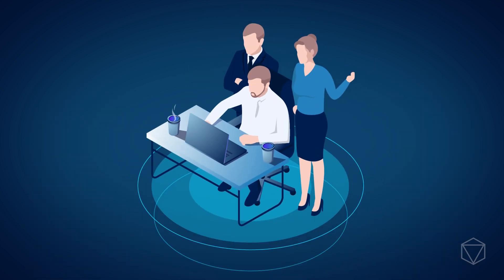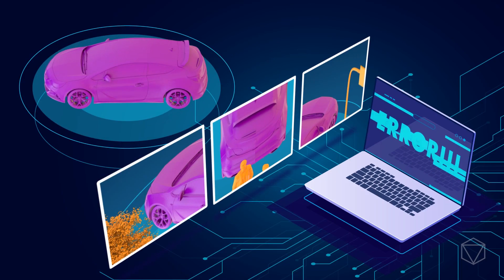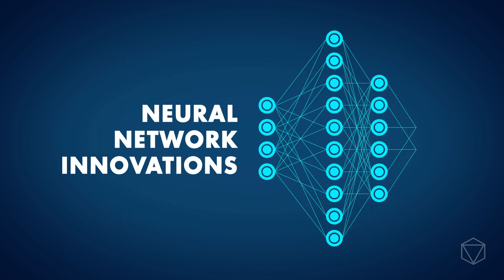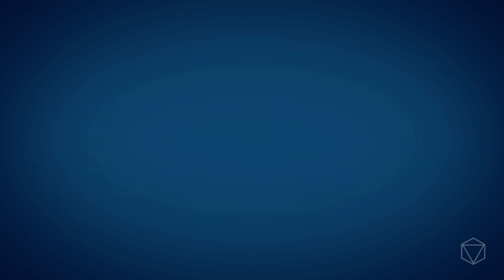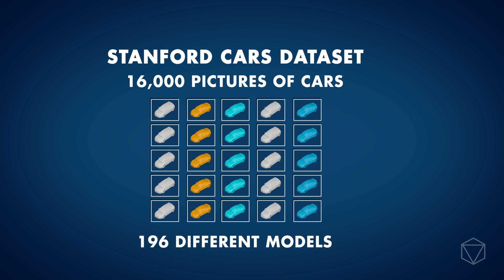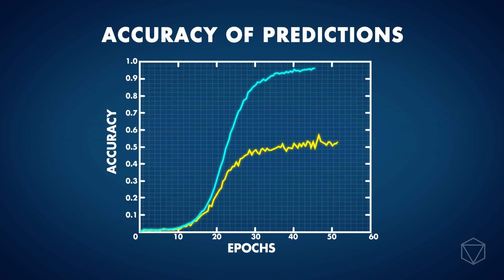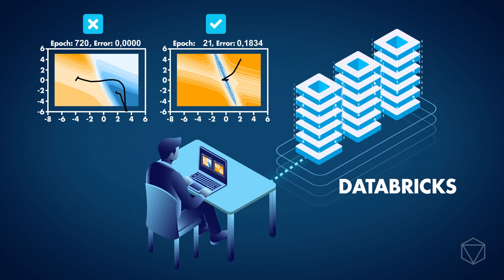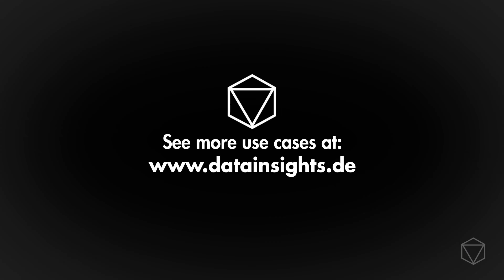AI Car Classification with Deep Convolutional Neural Networks on Databricks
Earlier this year, a company contacted Data Insights, asking us if we would be able to develop a Computer Vision application that would be able to, given an image, identify the car model in said image. The request is certainly a challenge. Nobody had been able to design a traditional algorithm that could handle such a problem.